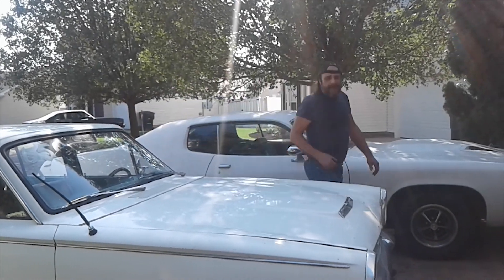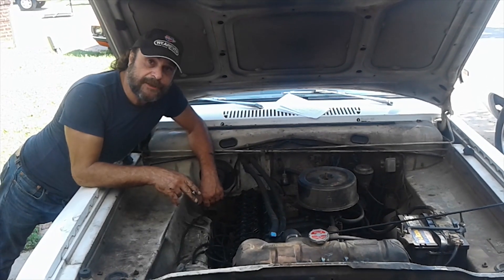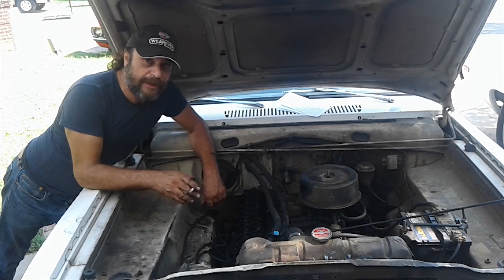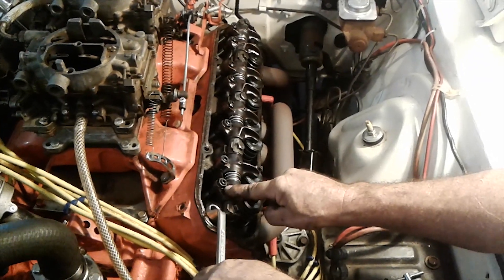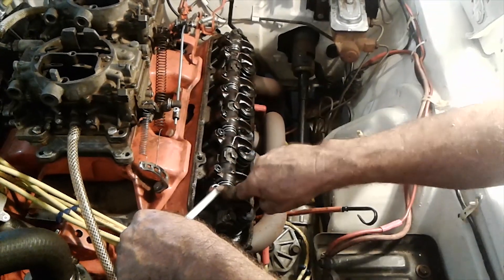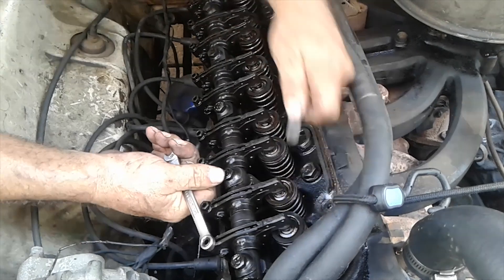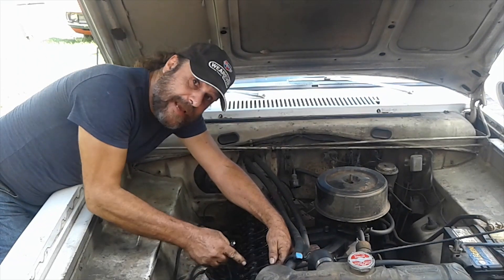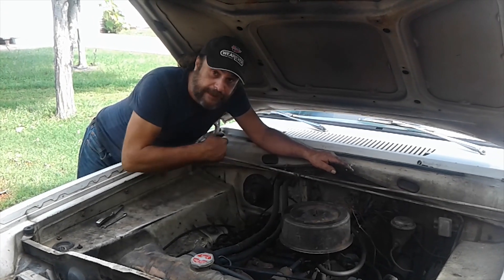BS For Beginners -Valve Lash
A quick rundown for setting the valves on your solid lifter engine.